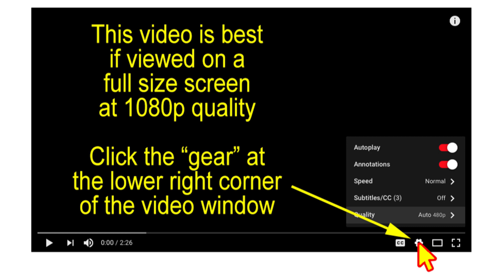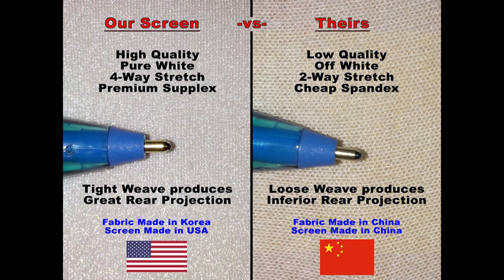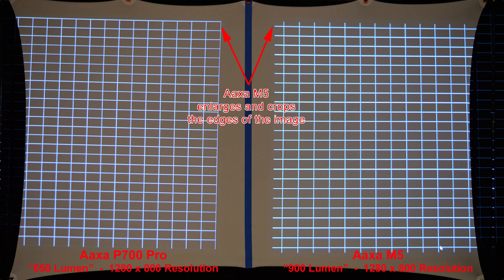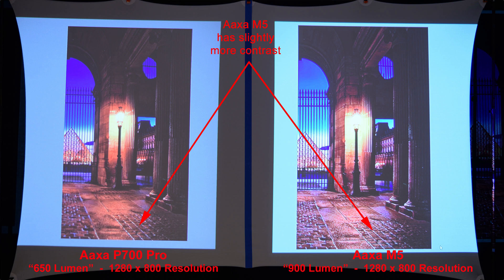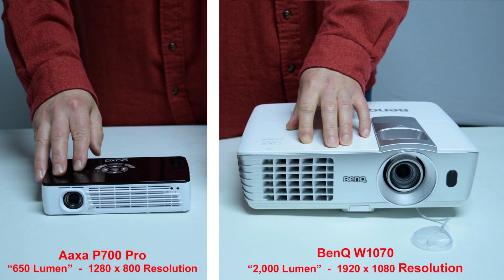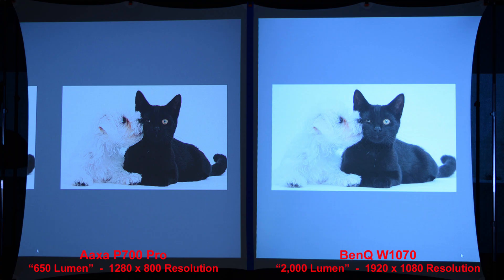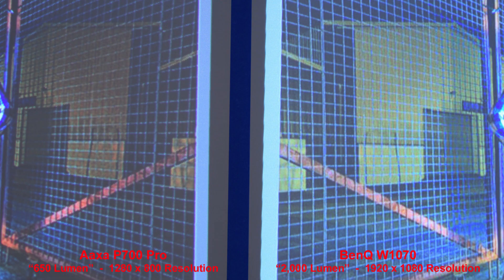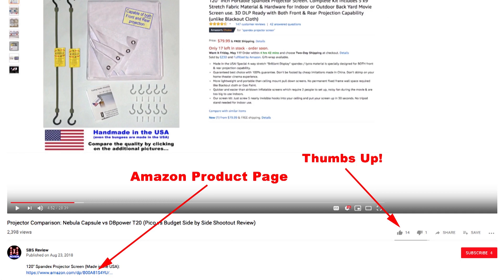Projector Comparison: Aaxa P700 Pro vs Aaxa M5 portable projector (side by side review)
120" Spandex Projector Screen (Made in the USA):

120" SILVER Spandex Projector Screen (Great for Outdoor Use):

This is a true side-by-side comparison of the image quality of the Aaxa P700 Pro "pico" projector vs the Aaxa M5 "portable" projector.

And for an additional comparison, the second half of the video compares the Aaxa P700 Pro ("650 Lumens" & 1280 x 800 resolution) to a "Full Size" BenQ W1070 (2,000 Lumens & 1920x1080 resolution) projector.